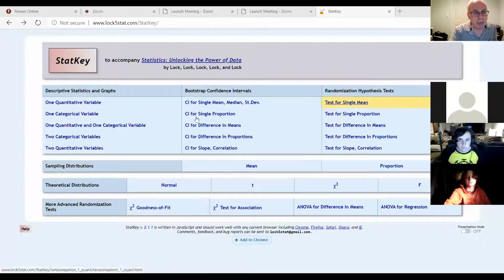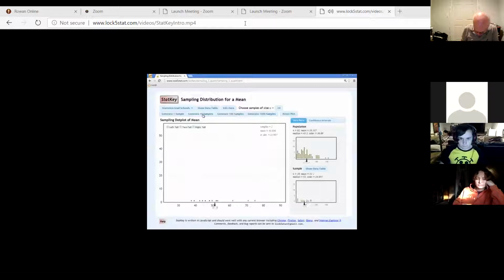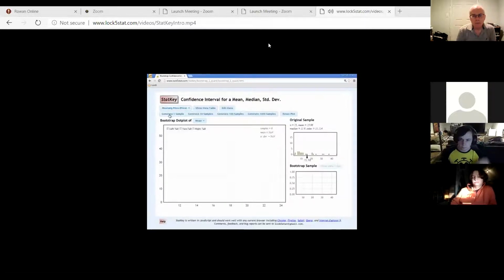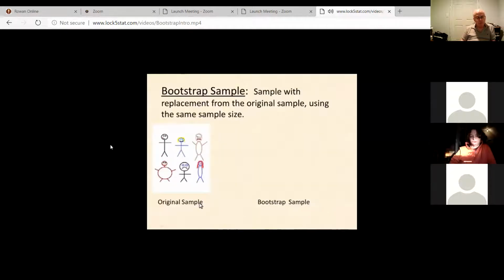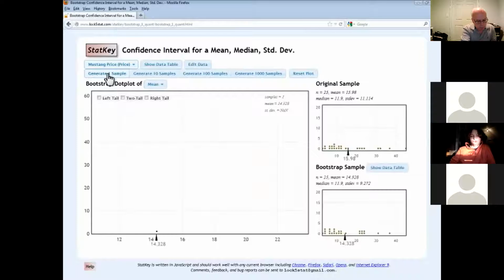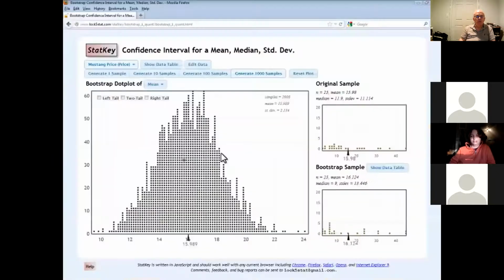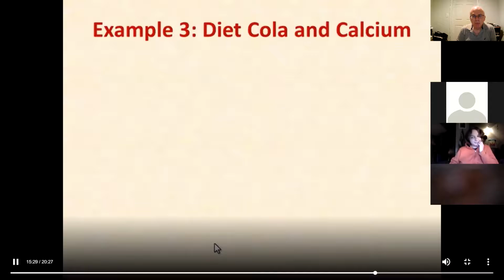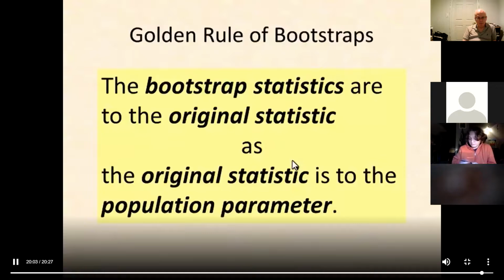Section 5 Nov 16 Video